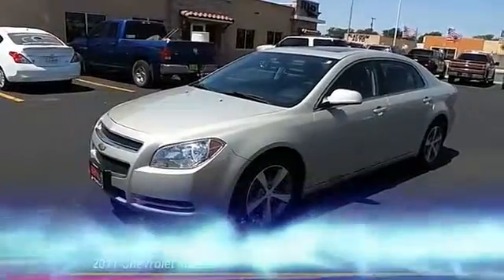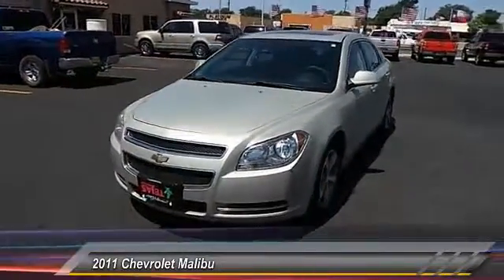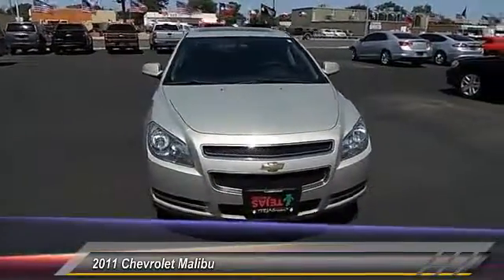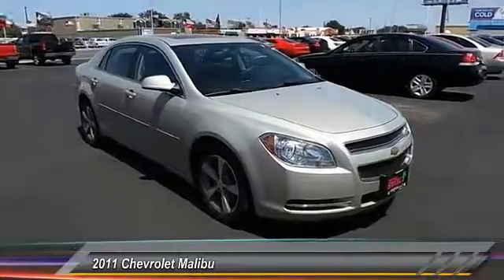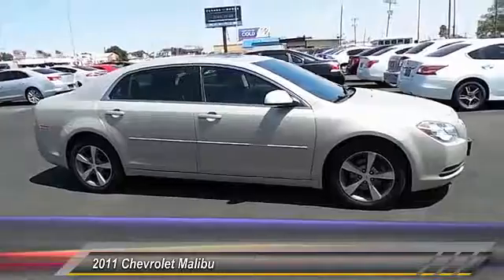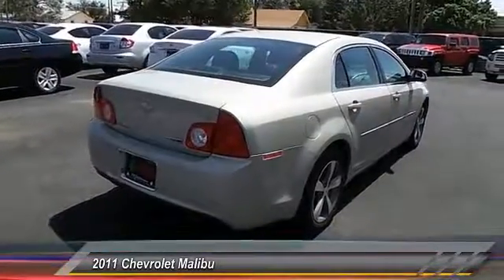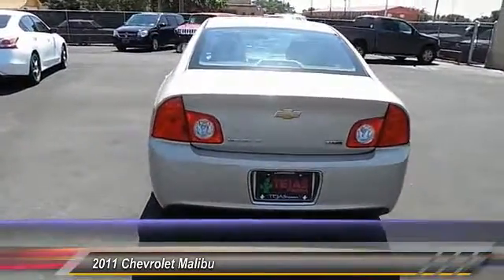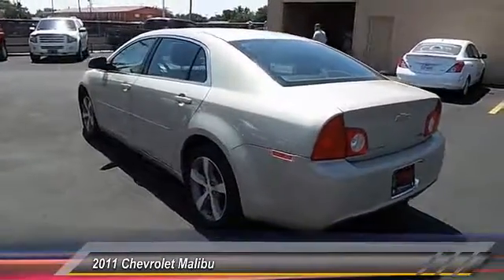2011 Chevrolet Malibu Lubbock TX 2733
2011 Chevrolet Malibu 4dr Sdn LT w/1LT

Tejas Motors
3701 Ave Q

NOTITLE